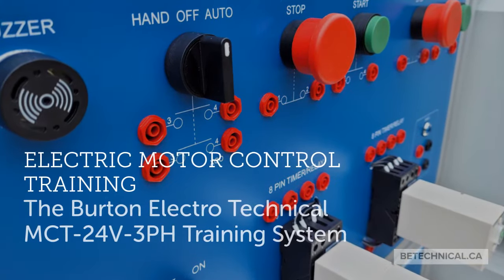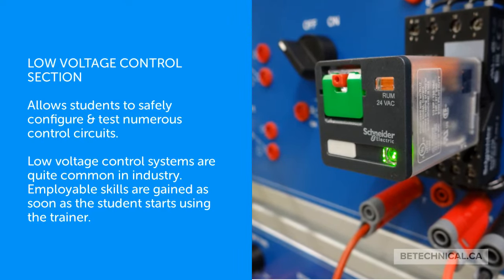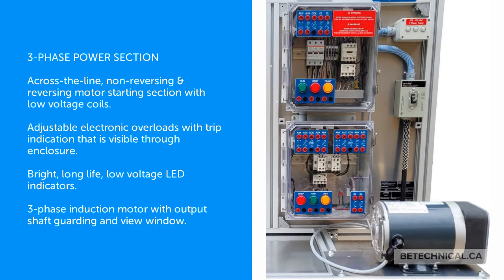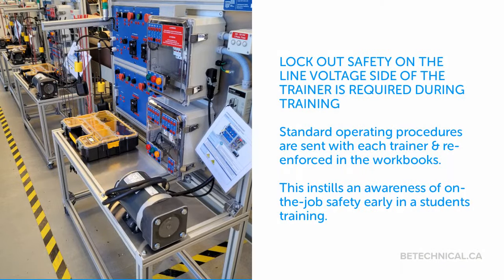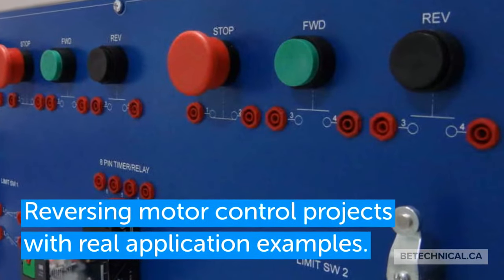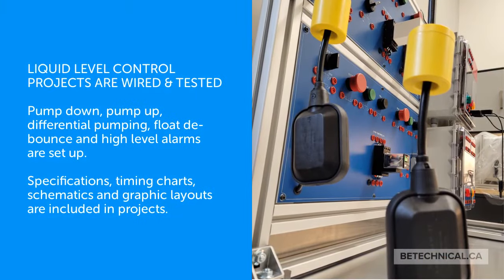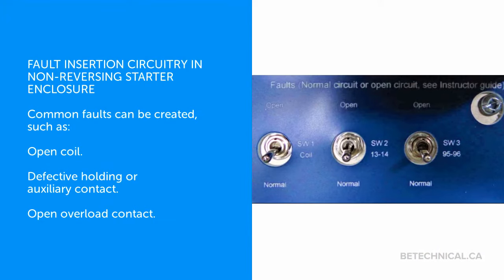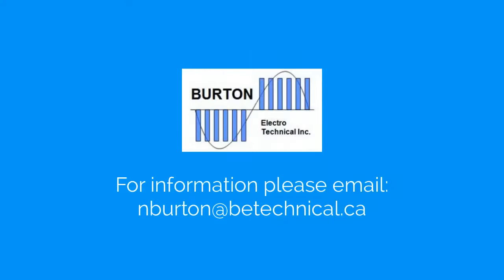Electric Motor Control Trainer System MCT 24V 3PH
This video briefly outlines our Electric Motor Control Trainer System that is used in Trade Schools, Colleges and Public Companies to develop skills in electric controls and across-the-line motor starting.

Here is a link to a brochure with additional information about the trainer:

Description
Basic to advanced low voltage motor control circuit design, wiring and testing.
Safe reliable Class2 24V control voltage supply.
Multifunction timers, contact relays, liquid level switches, limit switches, selector switches and multiple push buttons.
Non-reversing and reversing motor starters with low voltage coils, adjustable overloads with test and trip function.

MCT Training Course Outline:
Industrial motor control component hardware familiarization exercise.
Industrial control system schematic reading and system wiring.
Control system set-up and commissioning.
Measure motor inrush current & running current and set-up motor overload protection devices.
Troubleshoot motor overload tripping.
Surge and transient suppression in industrial motor control circuits (Immunity and Emissions).
2-wire control & 3-wire control circuits wired and tested.
Liquid level control system wiring - Pump up & Pump down, Hand-off-Auto, Differential level control (sump filling and sump emptying).
Reversing motor starter control wiring using mechanical and electrical interlocking.
Reversing starter push button control and selector switch control for reversing starters.
Position control using overtravel limit switches in reversing starters.
Control relay & timing relay coil, contact and socket pinout exercise.
Industrial control relay circuit design and applications.
Read and apply timing charts to industrial control applications.
TON & TOFF delay circuit design, wiring and set-up.
Sequential blower start-up and shut down control using TON and TOF timer functions.
Symmetrical flasher alarm circuit applied in liquid level control circuit.
Combined control relay and timing relay exercises.
Motor control pilot device wiring, testing and troubleshooting using a schematic diagram.
Troubleshoot wiring and system faults using electrical testers and trade knowledge gained during motor control training.

Learning Outcome
Upon successful completion of this course, a participant will have gained practical knowledge and experience in identifying, wiring, setting up and troubleshooting common industrial motor control systems, including; control relay circuits, TON, TOFF & timer flashers, 2-wire & 3-wire control, pump up and pump down, hand off auto pump control, reversing starter control, limit position, mechanical & electrical interlocking and motor overload protection.